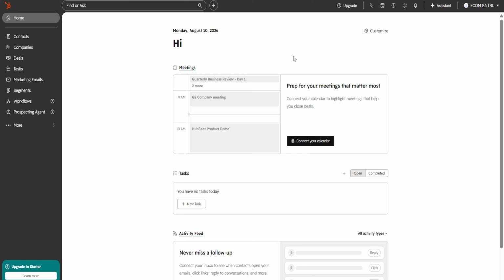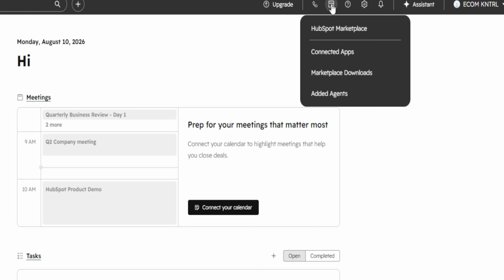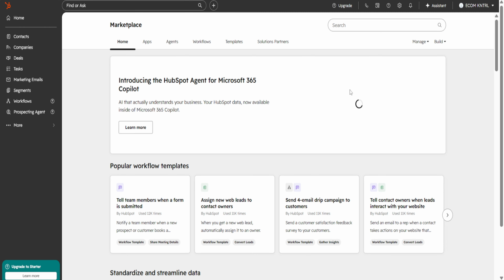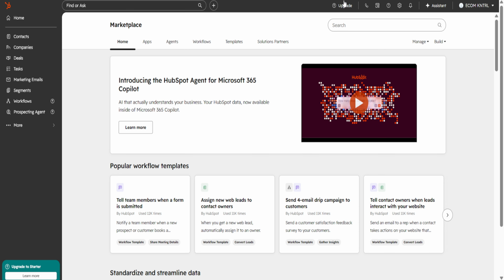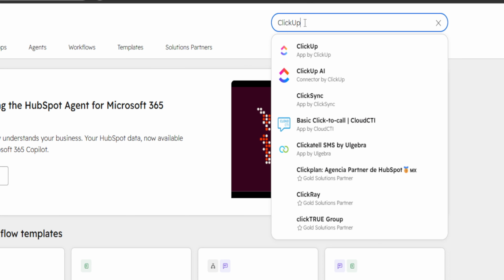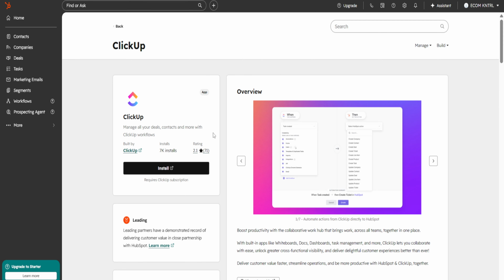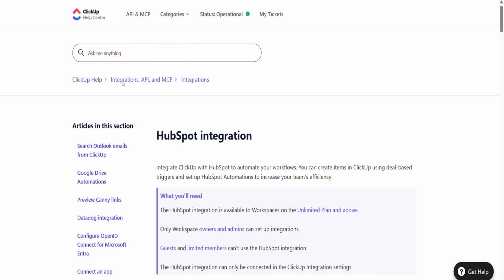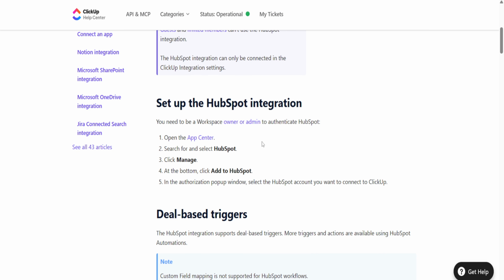How to Integrate ClickUp with HubSpot CRM (2026) | Step-by-Step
Learn how to integrate ClickUp with HubSpot CRM so your tasks, deals, and contacts stay perfectly in sync across both platforms. In this tutorial, you'll see exactly how to connect the two tools, map your data fields, and set up automations that eliminate manual updates between your project management and CRM workflows. This is the current updated method that works with the latest versions of both ClickUp and HubSpot. Whether you're syncing deals to tasks or contacts to assignees, this walkthrough covers the full setup from start to finish. If you've been copying data between the two tools manually, this integration will save you hours every week. Follow along and get it set up today.